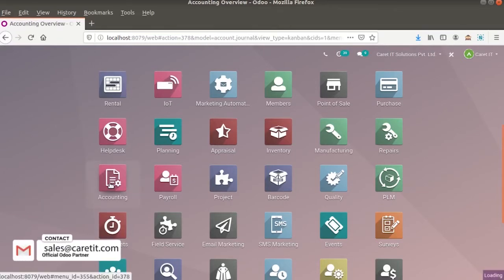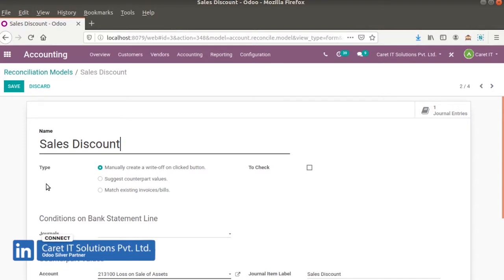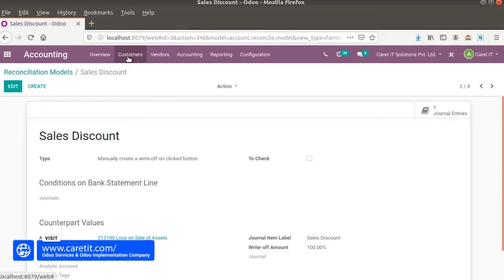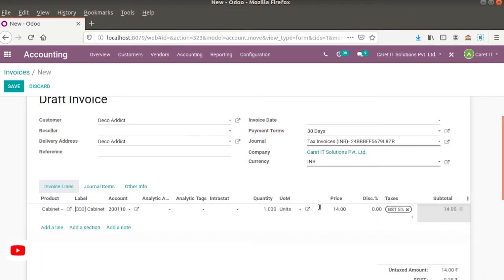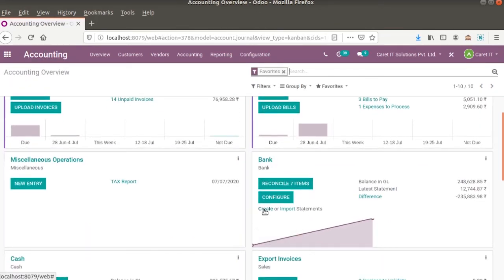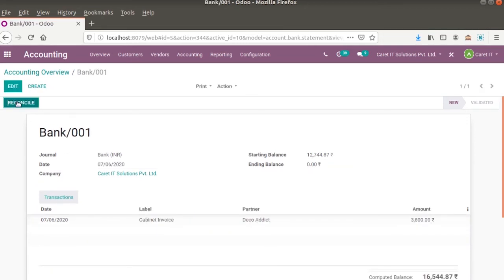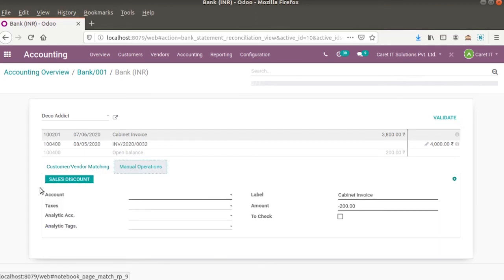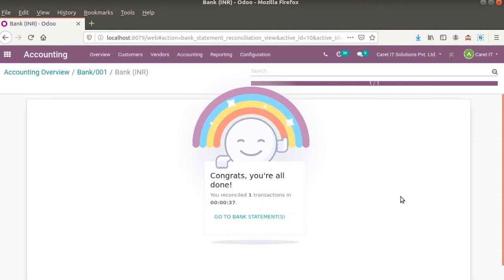What is reconciliation invoices & accounting model in odoo V13 | Caret IT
In this tutorial we will learn how to configure the reconciliation model (write-off) and create a clicked button on the reconciliation page under the manually performed operations tab and how it fills the data automatically when someone clicks on it.

Some steps are :
Configuration of reconciliation model
Set proper account in the reconciliation model
Manually performed operation tabs